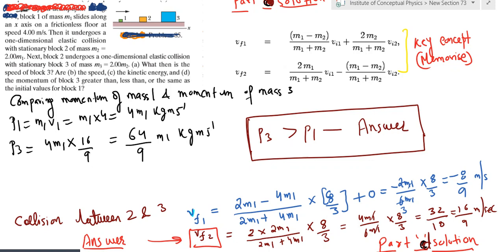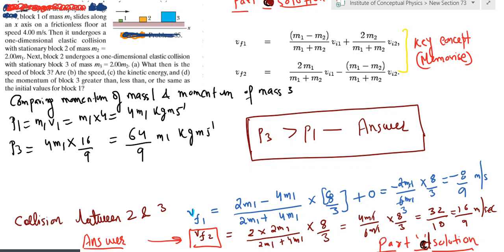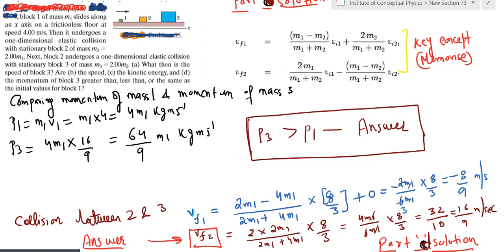Law of Conservation of Momentum|| Collision||Elastic Collision||Inelastic Collision||Class 11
Solved Numerical JEE Mains Level